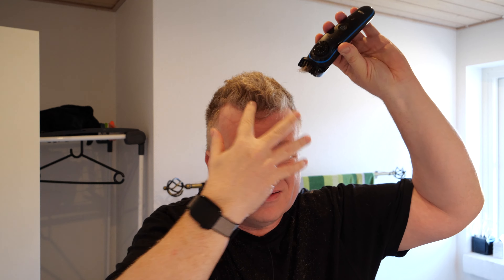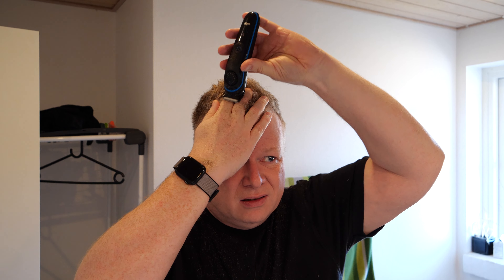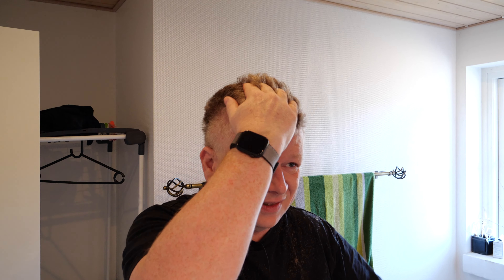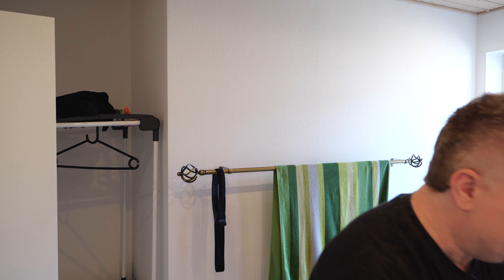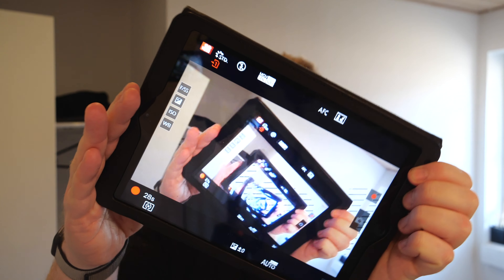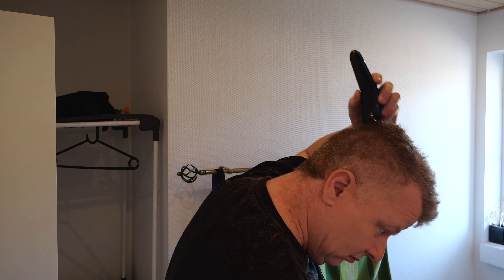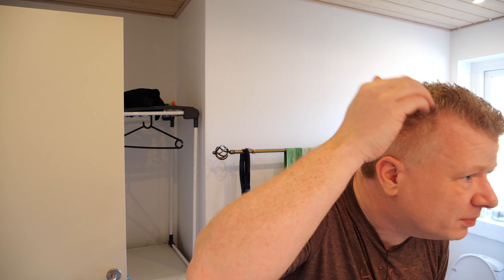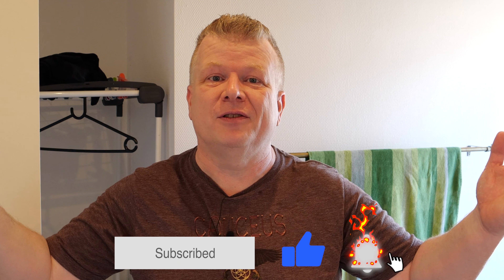FIRST time cutting my own hair because of that stupid corona virus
Because every barbershop and hairdresser are closed, and I need a haircut badly, I am trying to do it myself for the first time. At least it will grow out again. But I do have a video conference call coming up.
What could possibly go wrong, in fact nothing can possibi go wrong.